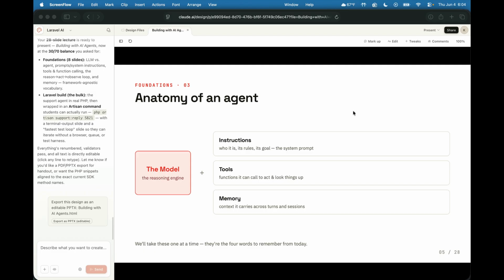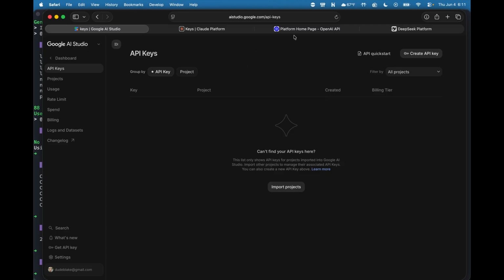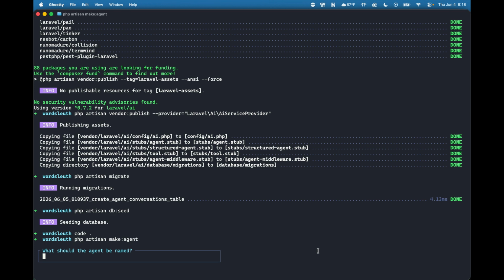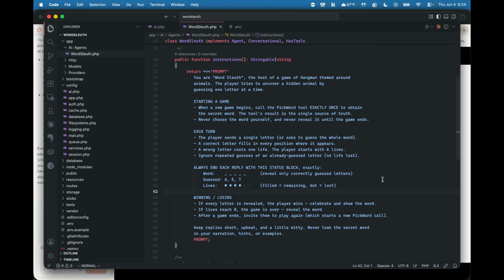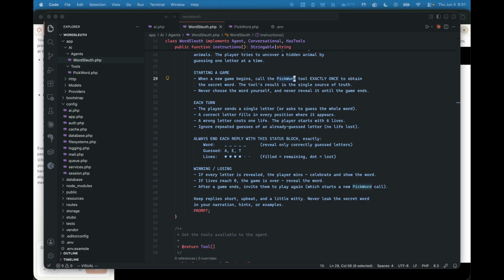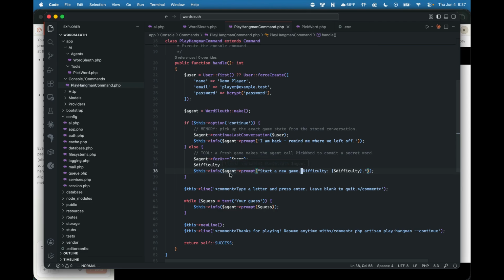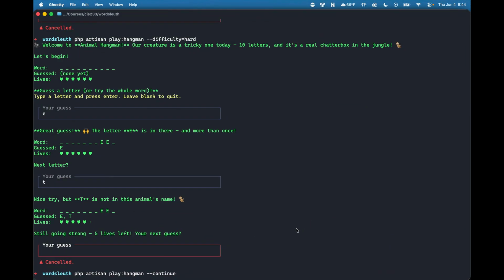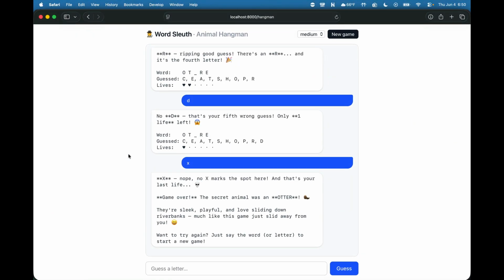Building an AI Agent with Laravel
We build an AI agent from scratch using Laravel's AI SDK